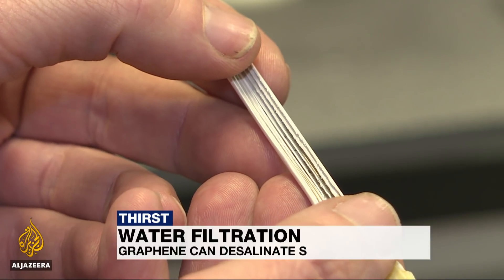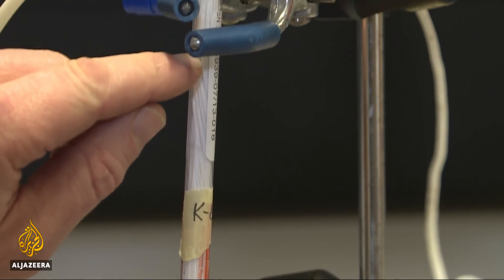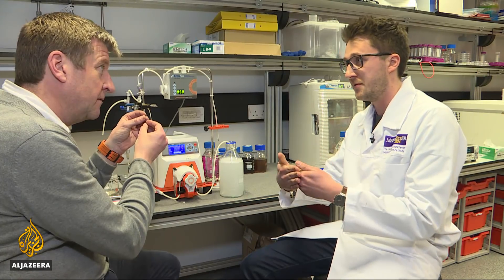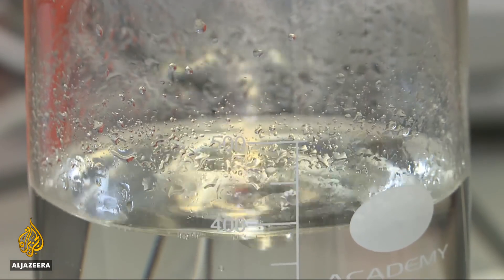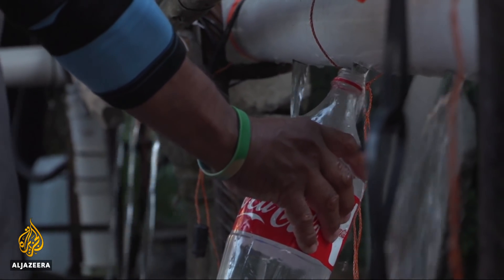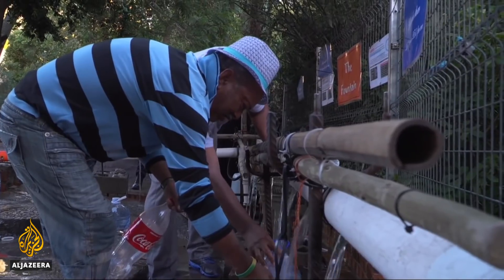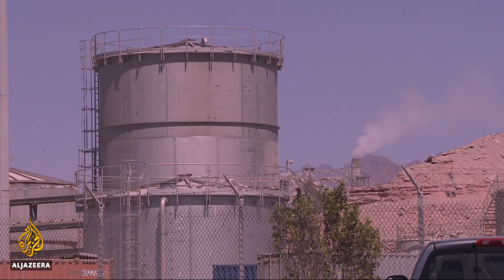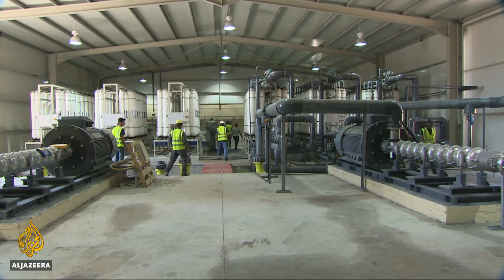🇬🇧 UK scientists use graphene filter to make dirty water drinkable | Al Jazeera English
Water scarcity is one of the biggest problems facing humanity in the next few decades.

The United Nations estimates that in 30 years a quarter of the world's population will lack access to clean water.

Some countries are already dealing with severe shortages.

Scientists in Britain say they may have come up with a solution.

Al Jazeera's Laurence Lee reports from Manchester, UK.